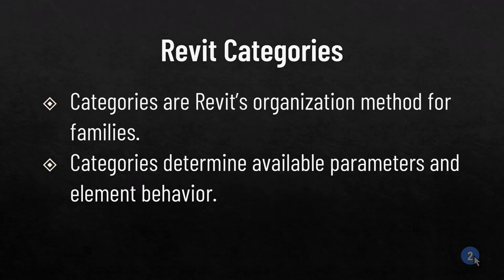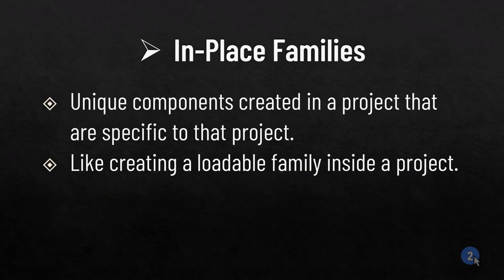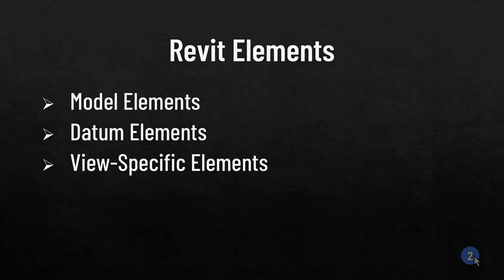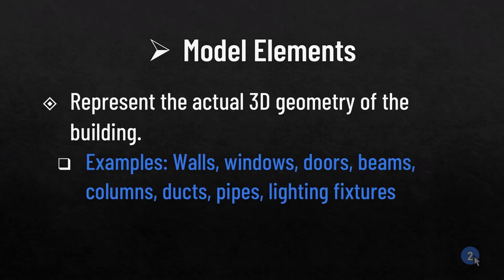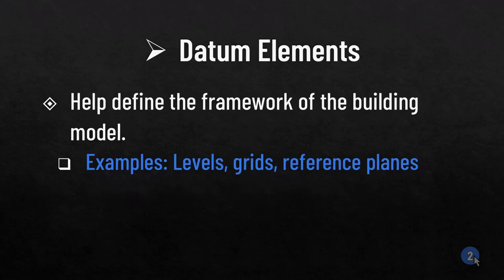Organizational Hierarchy of Revit Elements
An overview of how elements are organized in Revit. Revit elements are grouped into categories, and then into families, family types, and individual instances, or elements. There are three kinds of families in Revit: system families, loadable families, and in-place families. There are also three kinds of elements: model elements, datum elements, and view-specific elements. It is important that Revit users understand all of these concepts.